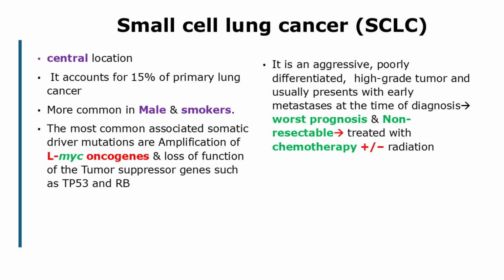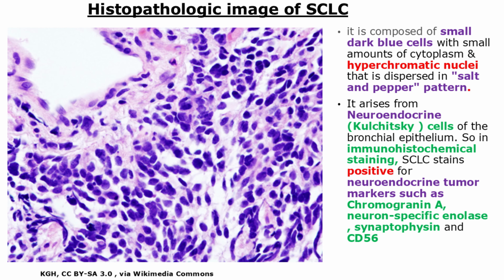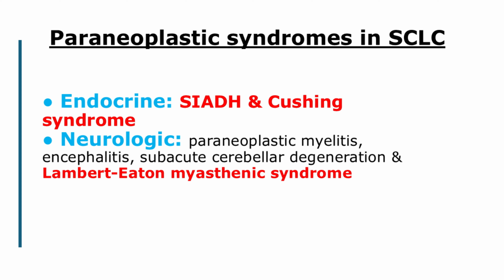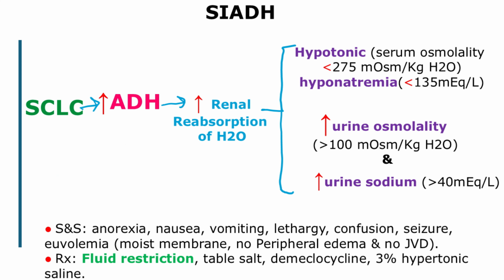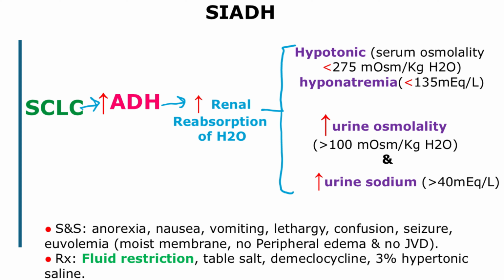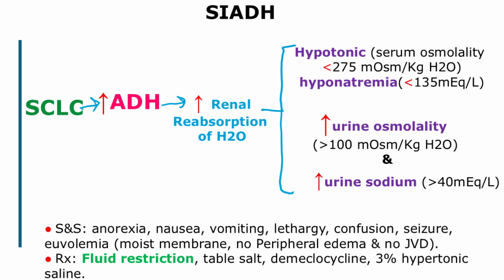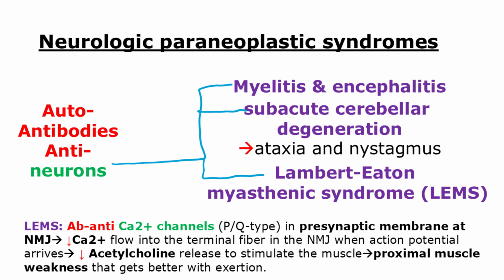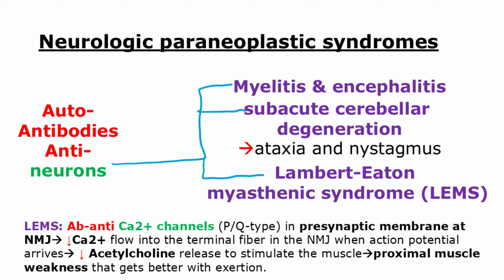Small cell lung cancer for USMLE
Review about risk factors, histology and paraneoplastic syndromes associated with small cell lung cancer.
00:00 Risk factors
01:04 Histopathology
02:24 Paraneoplastic syndromes
03:10 SIADH
05:33 Cushing syndrome
04:50 Neurologic paraneoplastic syndromes
06:09 Lambert-Eaton myasthenic syndrome